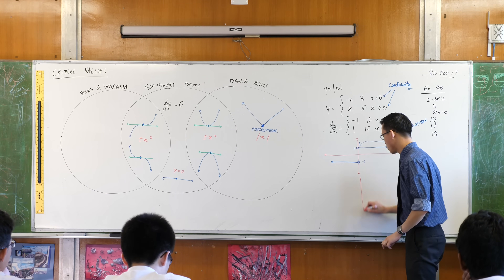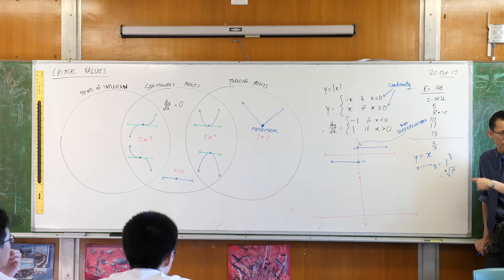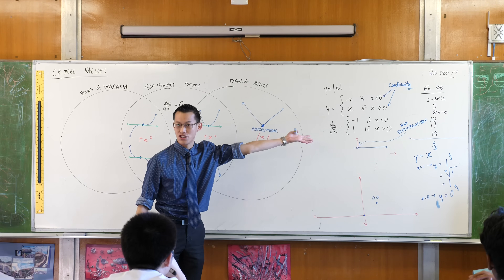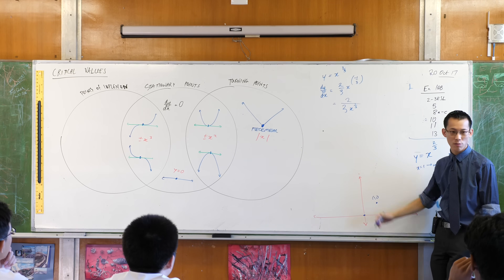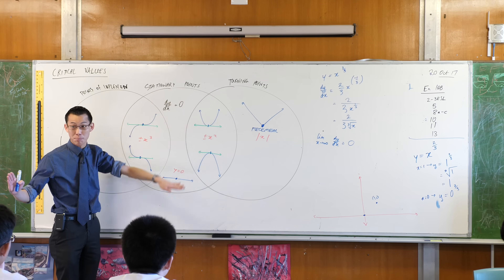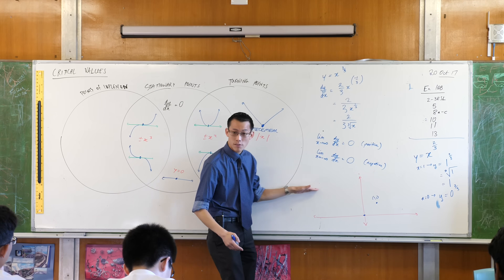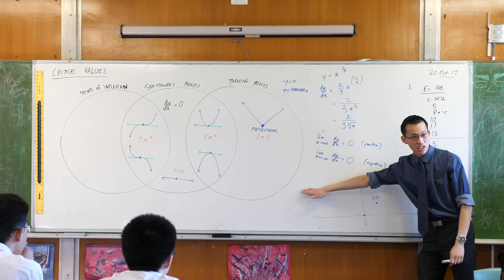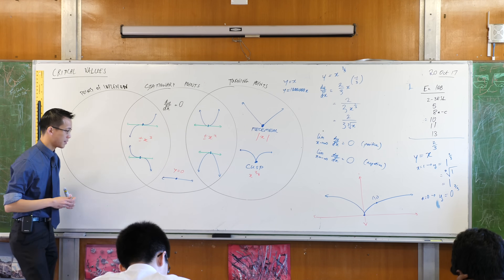Critical Values (2 of 2: Cusps)